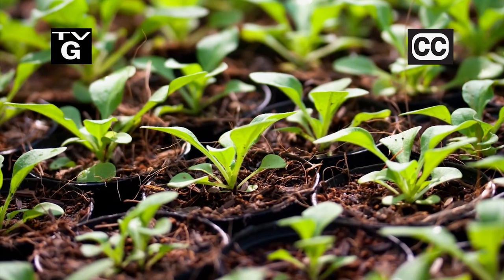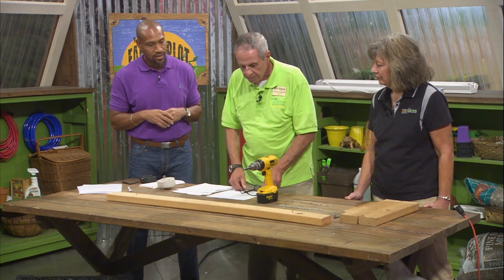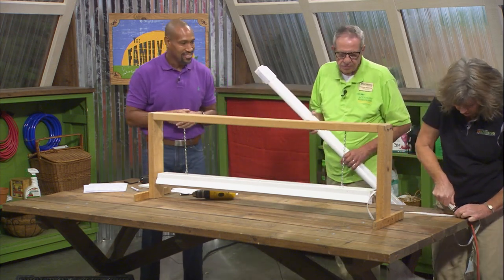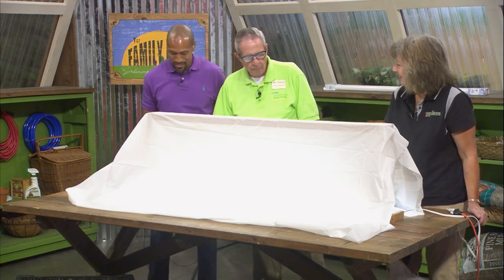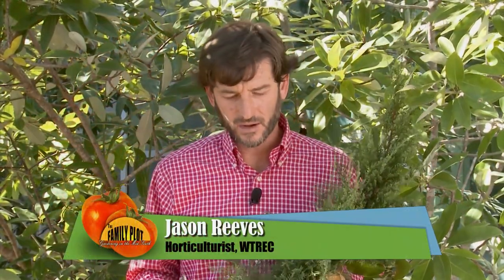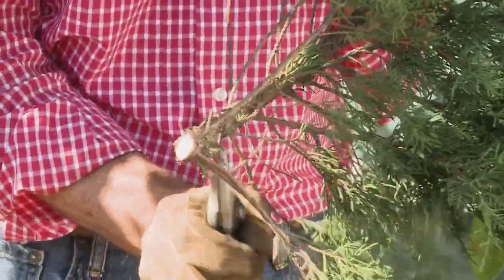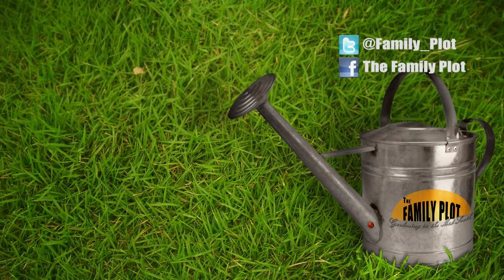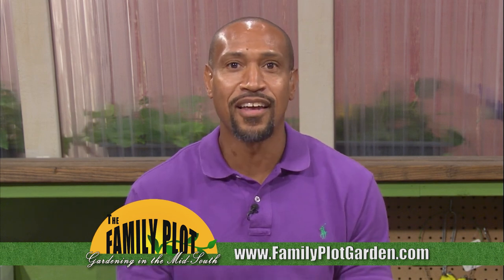The Family Plot - December 31, 2022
This week on The Family Plot: Gardening in the Mid-South, Master Gardener Tom Mashour shows how to make an inexpensive grow stand to provide light for indoor seedlings. Also, UT Extension Horticulture Specialist Carol Reese talks about how to find reliable and accurate gardening information on the internet.